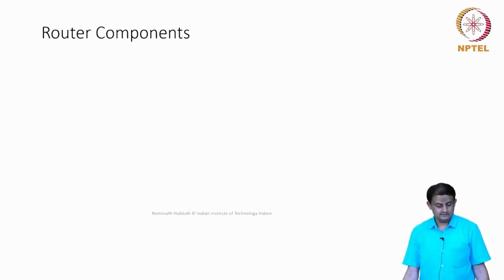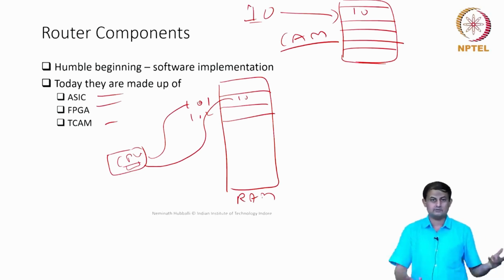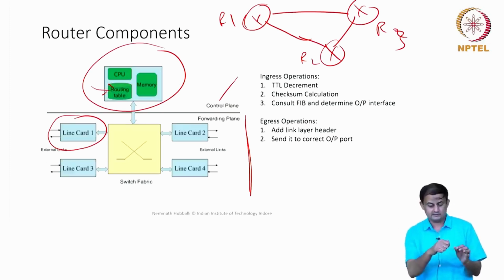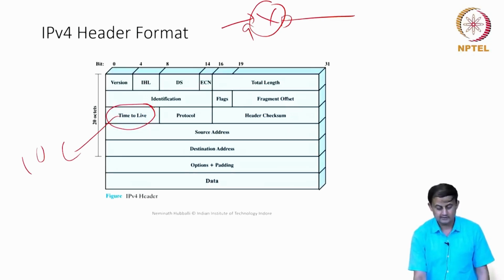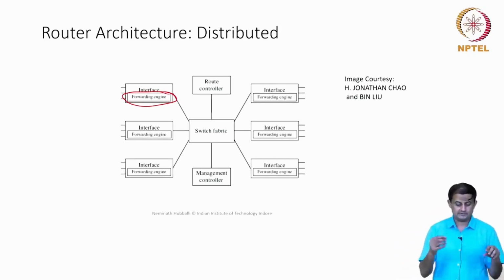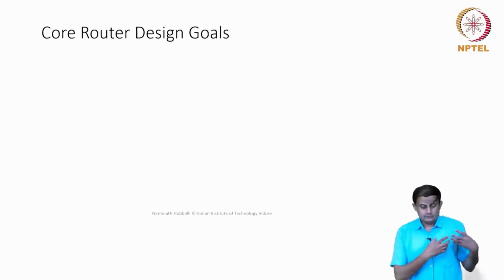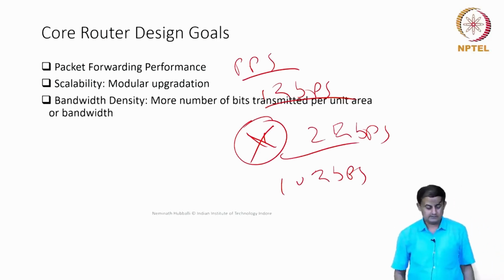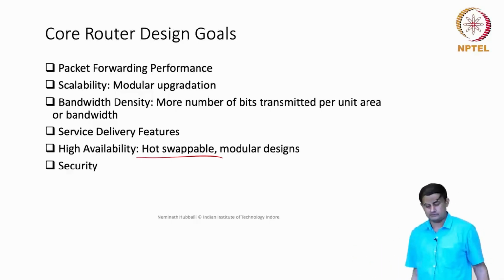Lec-02 | An Introduction to High Performance Switching and Routing - Part 2